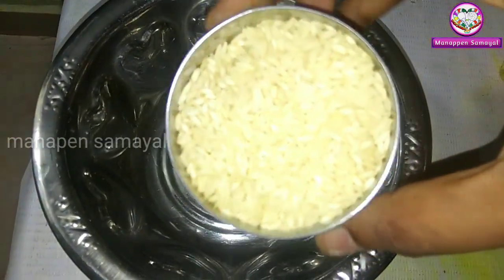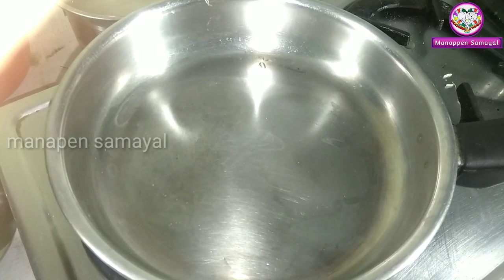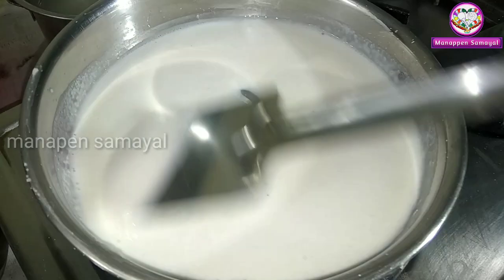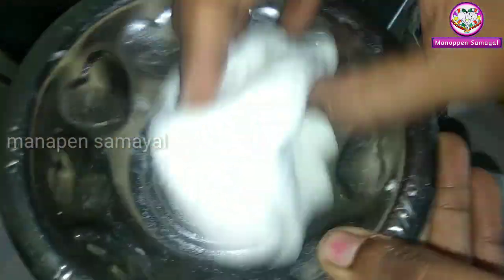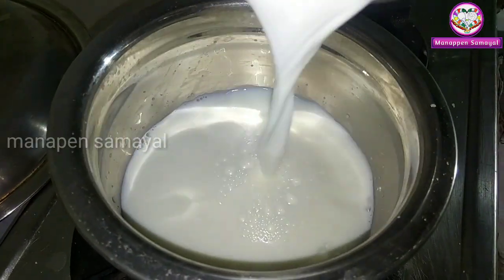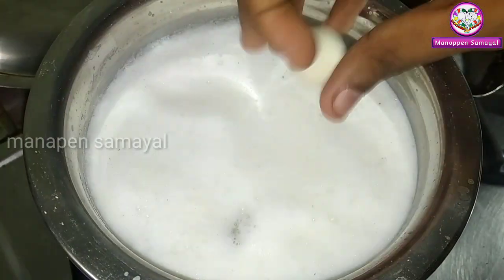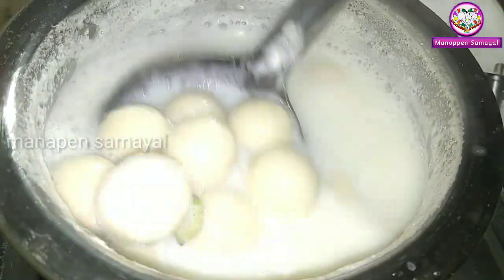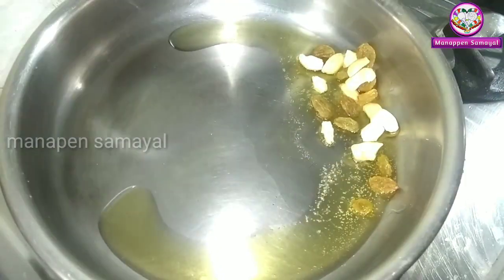paal kolukattai recipe in tamil | manappen samayal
நமது மணப்பெண் சமையலில் இன்று நம் அனைவருக்கும் மிகவும் பிடித்தமான பால் கொழுக்கட்டையை மிகவும் சுவையாக சமைத்துக்காட்டியுள்ளேன்.

பால் கொழுக்கட்டை செய்வது எப்படி?

குறிப்பு:
பால் கொழுக்கட்டையை சுவையாக செய்ய பால் நன்கு சுண்ட காய்ச்ச வேண்டும்.

வென்னிலா எசன்ஸ் 2சொட்டு விட்டால் பால் பாயசத்தின் சுவை மிக டக்கர். 😋😋😋😋😋

In manapen samayal here i can cooked paal kolukattai.It is very tastiest sweet recipe.